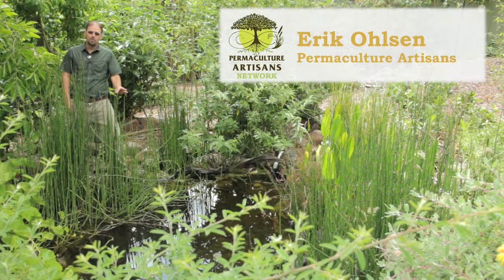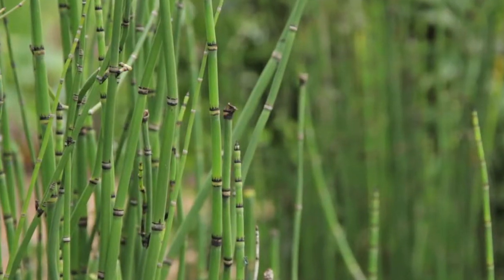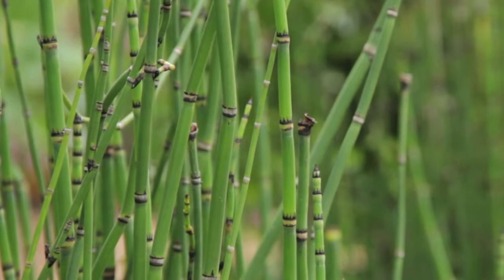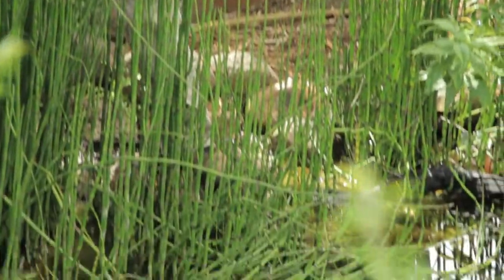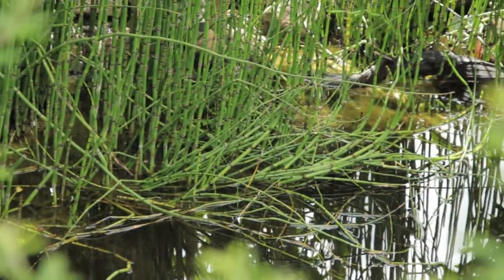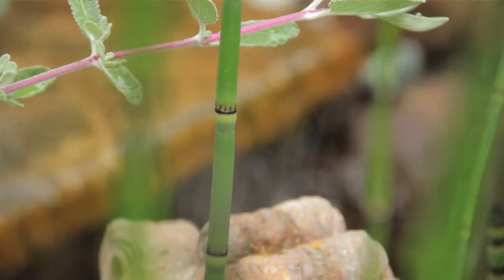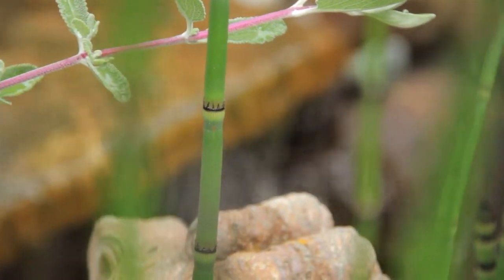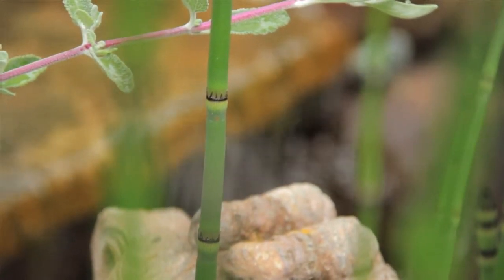EQUISETUM - Natural BioFilter and Much More